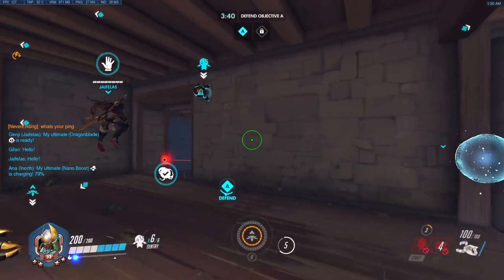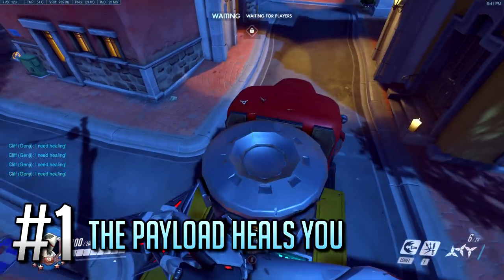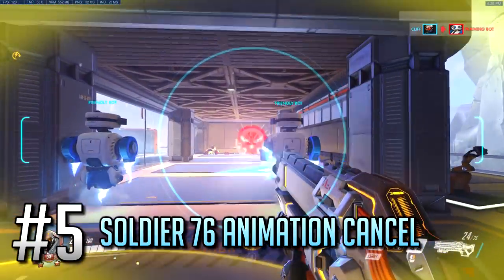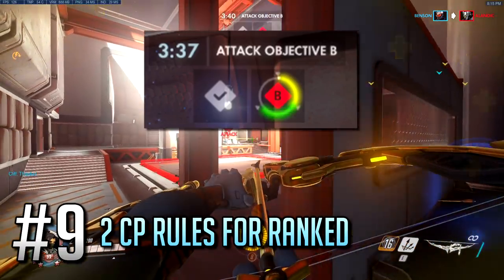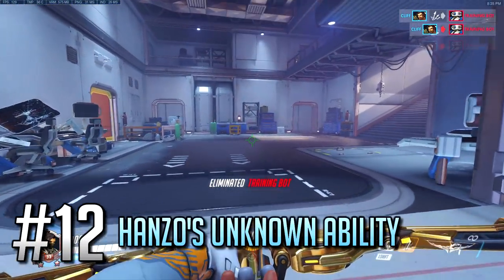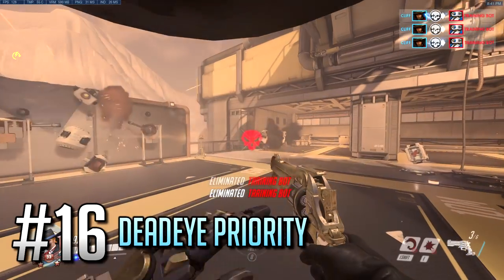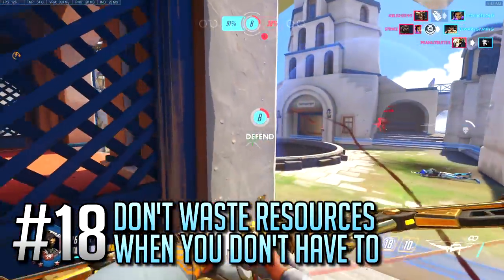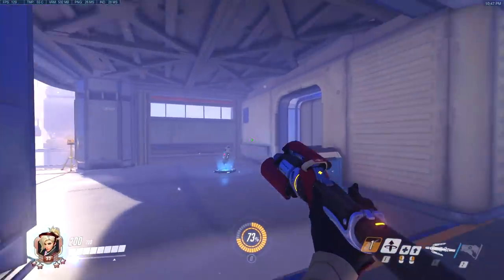20 Things The Game Never Taught You | Overwatch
To be honest, Overwatch does a REALLY poor job of teaching a player a lot of very basic things. So today, we're going to count down 20 things that the game never teaches you while finding answers to questions nobody asked for, aswell.
Get ready for some Overwatch Mythbusting, basic tips and advanced tricks!

PS: There's gonna be a little trick at the end for everyone wanting to pick up the new Mercy 2.0 in this meta.

► Commentated Gameplay by Cliff for Terios Gaming.